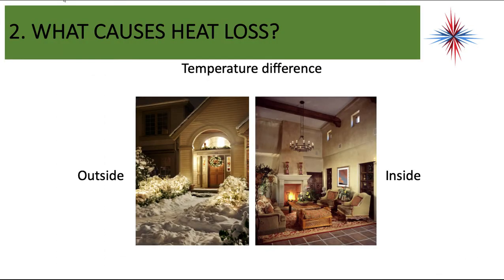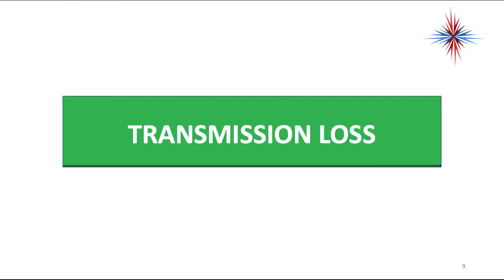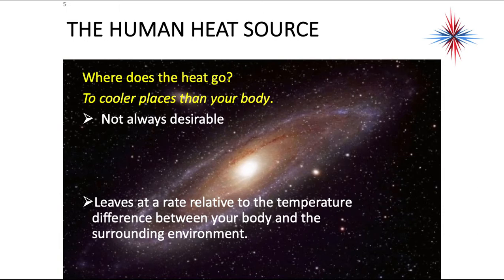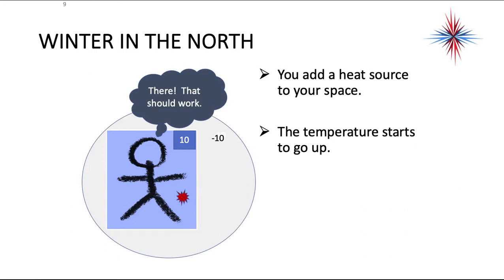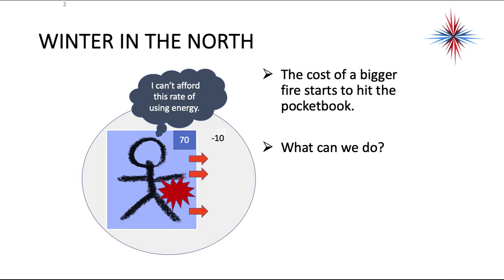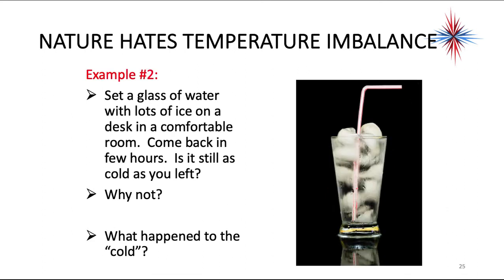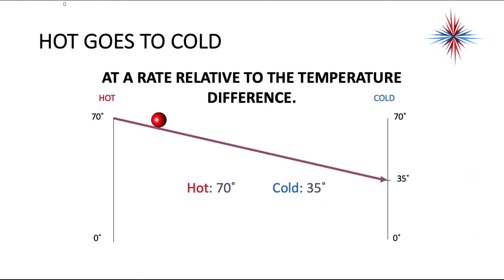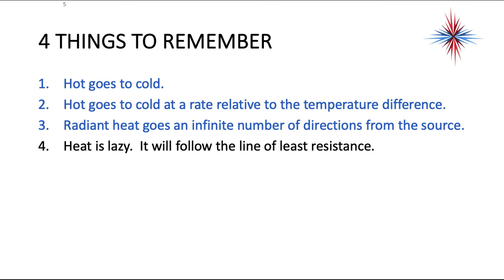Design - Building Heat Loads - 1 - Heat Transfer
Table of Contents:

00:00 - Fundamentals of Heat Load Calculations
00:44 - INTRODUCTION TO BUILDING HEAT TRANSFER
00:49 - PURPOSE OF HEAT SYSTEMS
01:10 - 2. WHAT CAUSES HEAT LOSS?
01:23 - OVERVIEW OF HEAT LOSS
01:32 - 1. What is heat loss?
01:41 - WHAT IS HEAT LOSS?
02:14 - WHAT IS HEAT LOSS?
02:56 -
03:02 - THE HUMAN HEAT SOURCE
03:15 - THE HUMAN HEAT SOURCE
03:21 - THE HUMAN HEAT SOURCE
03:27 - THE HUMAN HEAT SOURCE
03:40 - THE HUMAN HEAT SOURCE
03:50 - THE HUMAN HEAT SOURCE
04:52 - WINTER IN THE NORTH
05:20 - WINTER IN THE NORTH
05:46 - WINTER IN THE NORTH
06:13 - WINTER IN THE NORTH
06:23 - WINTER IN THE NORTH
06:38 - WINTER IN THE NORTH
06:48 - WINTER IN THE NORTH
08:16 - Winter in THE North
09:01 - Nature Hates Temperature Imbalance
09:28 - NATURE HATES TEMPERATURE IMBALANCE
10:08 - 4 THINGS TO REMEMBER
10:18 - HEAT GOES TO COLD, ALWAYS.
10:24 - 4 THINGS TO REMEMBER
10:29 - HOT GOES TO COLD
10:38 - HOT GOES TO COLD
10:54 - HOT GOES TO COLD AT A RATE RELATIVE TO THE TEMPERATURE DIFFERENCE.
10:59 - HOT GOES TO COLD
11:01 - HOT GOES TO COLD
11:01 - HOT GOES TO COLD
11:04 - HOT GOES TO COLD AT A RATE RELATIVE TO THE TEMPERATURE DIFFERENCE.
11:12 - 4 THINGS TO REMEMBER
11:30 - HEAT IS LAZY.
12:18 - RADIANT HEAT
12:33 - 4 THINGS TO REMEMBER